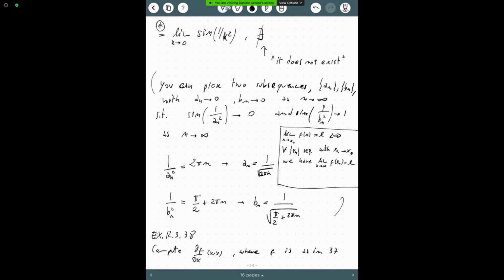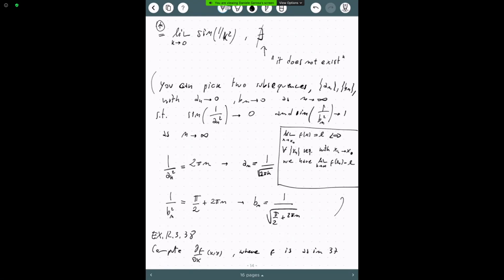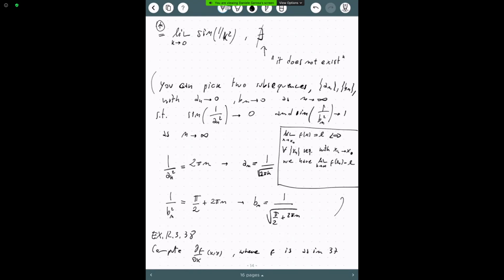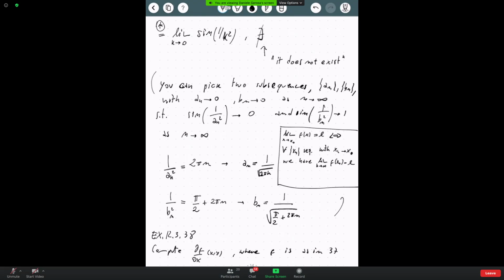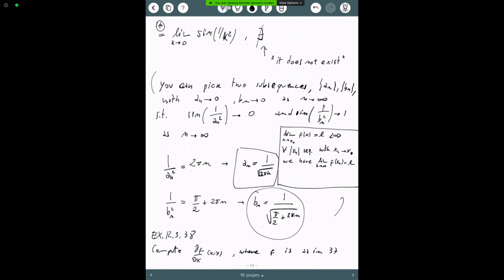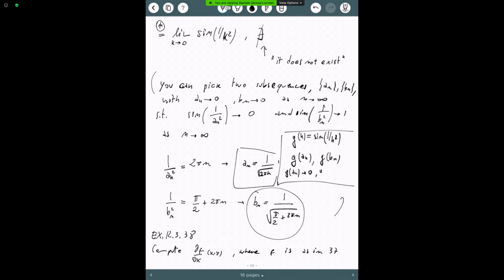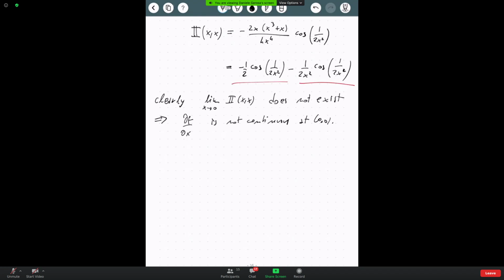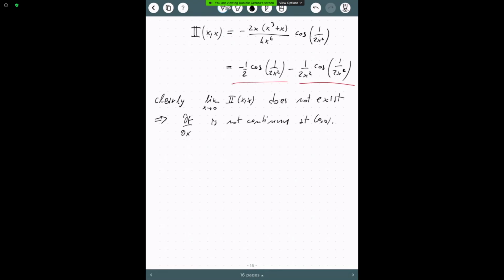Multi Variable Analisys - Seminar 5 (part 2) by Daniele Gerosa (Lund University 9/9 - 20)